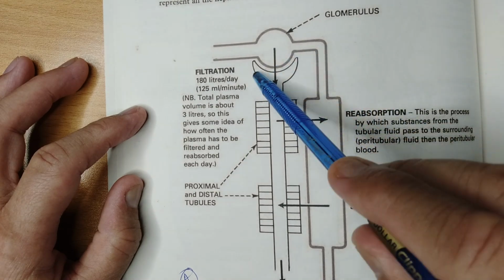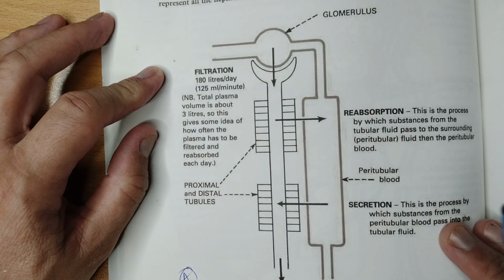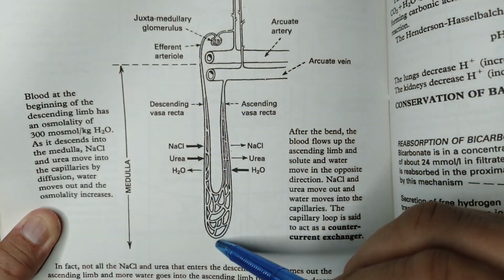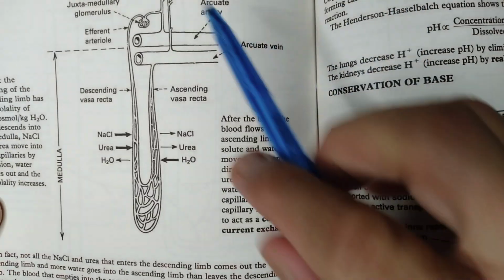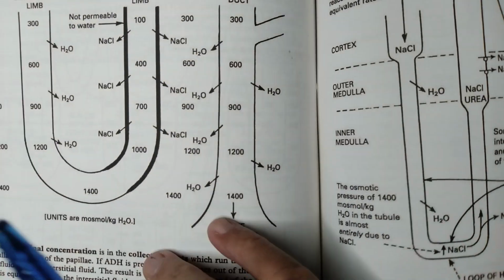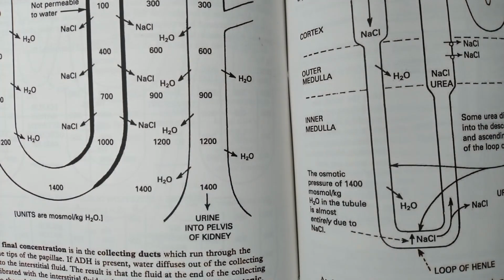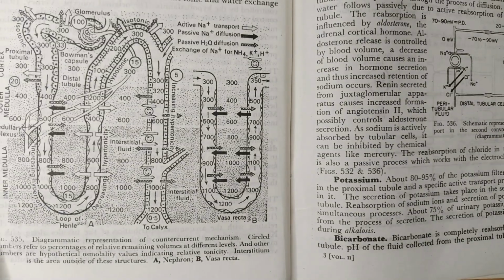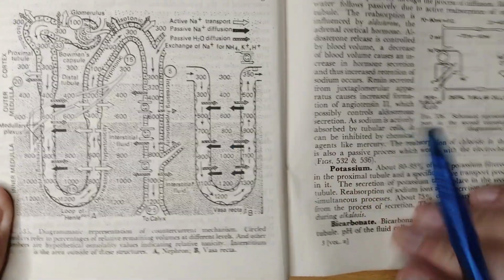Urine Formation- Tubular reabsorption, secretion and concentration of urine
This video is about the tubular reabsorption, secretion and urine concentration which are important steps in urine formation. This is lecture 2 and continuation of the physiology of urine formation. Listen it after listening lecture number  one on the same topic.